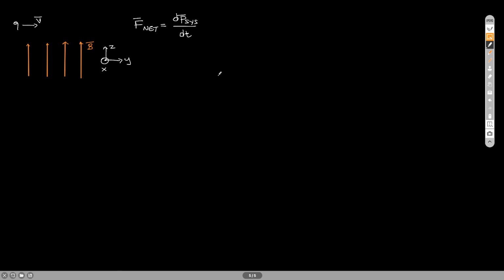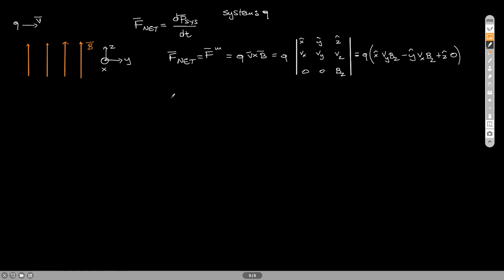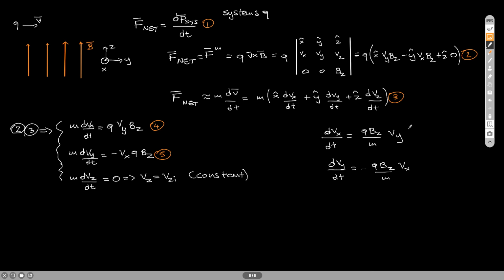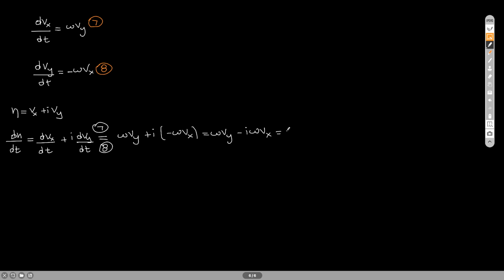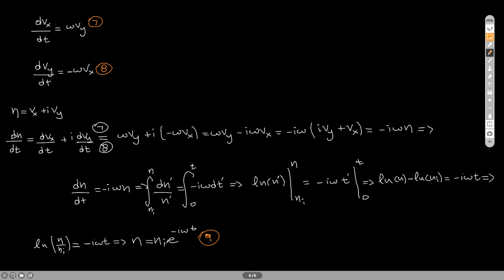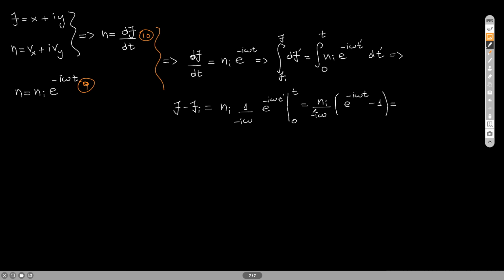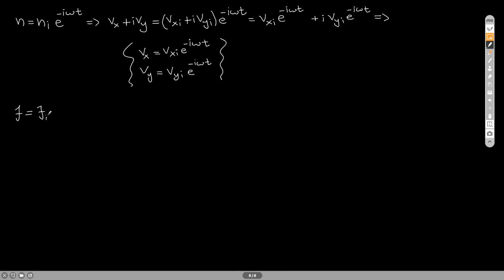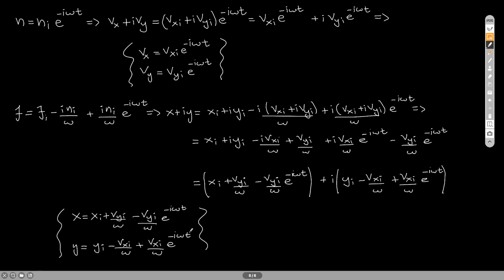Motion of a charge inside a magnetic field